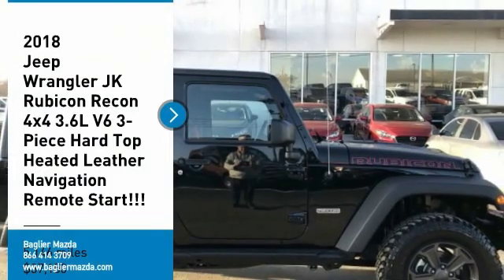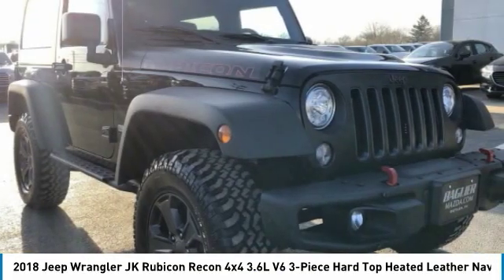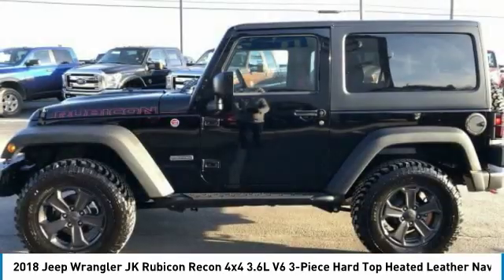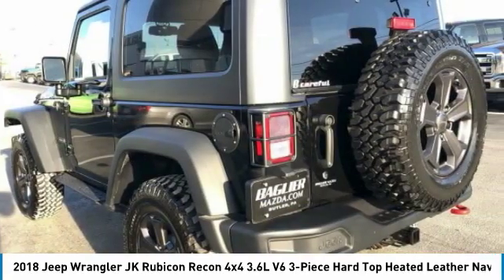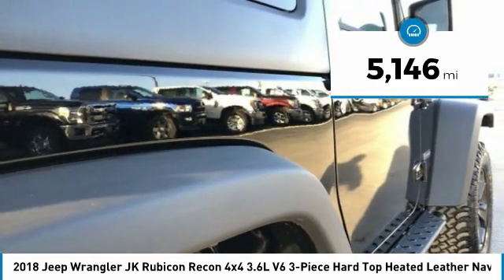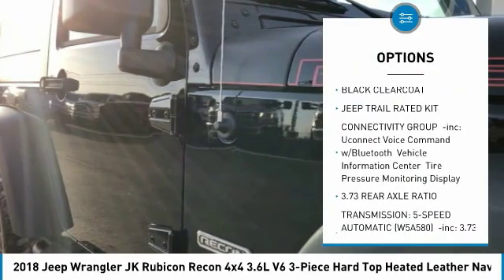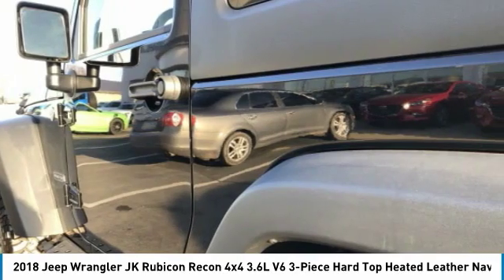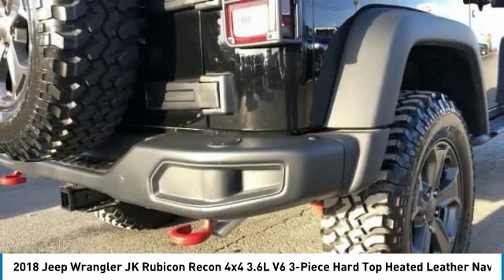2018 JEEP WRANGLER JK Butler, PA LE2711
2018 JEEP WRANGLER JK Butler, PA
Stock# LE2711

Baglier Mazda
630 Evans City Rd
Butler, PA 16001

Located at Baglier Mazda. Super Low Mile Jeep Wrangler JK Rubicon 4x4... Recon Edition... 3.6L V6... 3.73 RearEnd... 3-Piece Hard Top... Connectivity Pkg... Navigation. Heated Leather. Remote Start... 5-Spd Automatic... Trailer Tow Pkg!!! Need more Photos? Maybe an HD Video Walkaround? Just Ask.. We will be happy to provide them for you.. WE ARE DEALING!!! WE LOVE TRADES!!! FINANCING AVAILABLE!!! We include a Baglier Buyers Program on every vehicle purchased. FREE Lifetime State Inspections - with the purchase of a New or Pre-Owned Vehicle! FREE Multi-Point Vehicle Inspection with any Service Visit! FREE Oil Change with the purchase of any New Vehicle! FREE Loaner Car Program for any Service needs! FREE Car Wash with any service or body shop visit. Good with the Purchase of any New or Pre-Owned Vehicle.